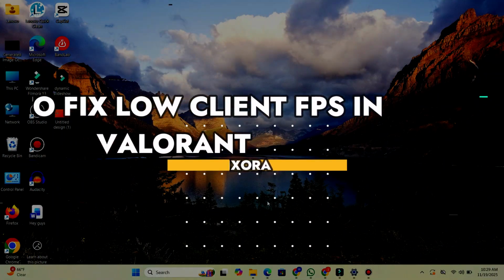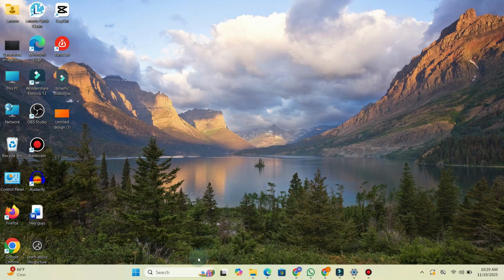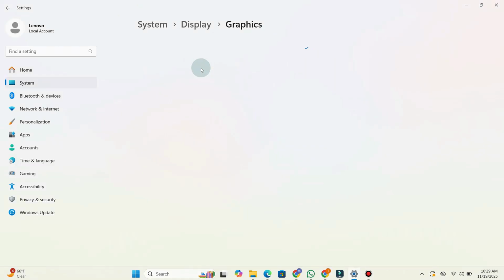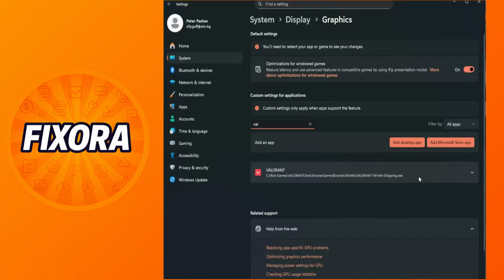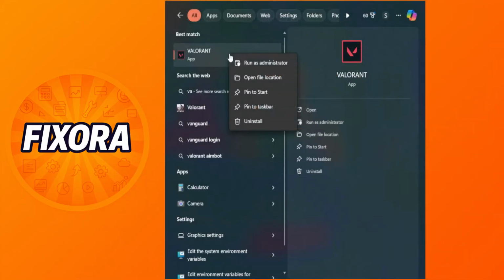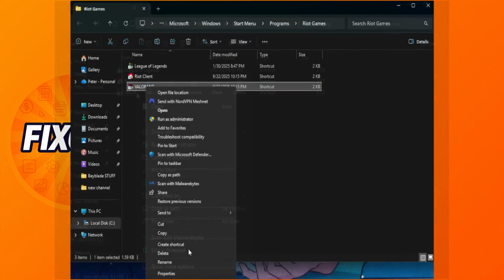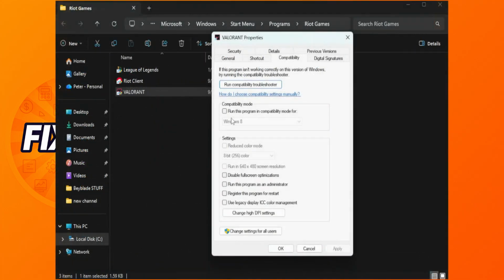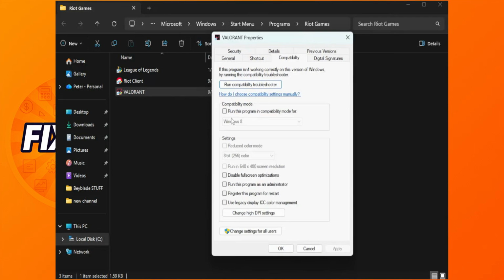VALORANT Low FPS FIX (2025 GUIDE) - BOOST FPS Instantly!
Struggling with lag and low client FPS in VALORANT? This quick 1-minute tutorial provides the ultimate 2025 guide to boosting your frame rate instantly! Learn the exact settings you need to change in Graphics Quality—including turning off Vsync and optimizing textures—to maximize performance, reduce input lag, and ensure smoother gameplay, even on a low-end PC. Watch now to secure your high FPS!